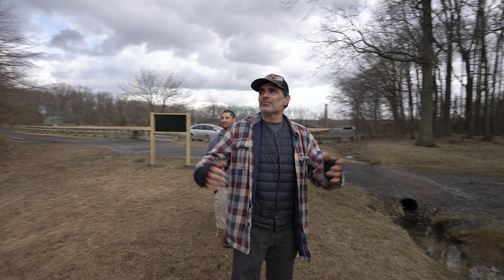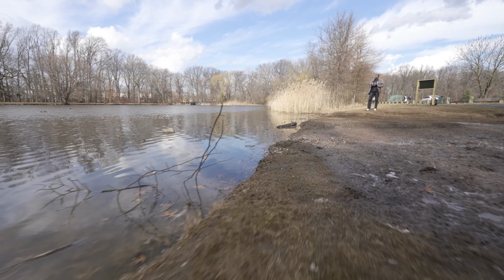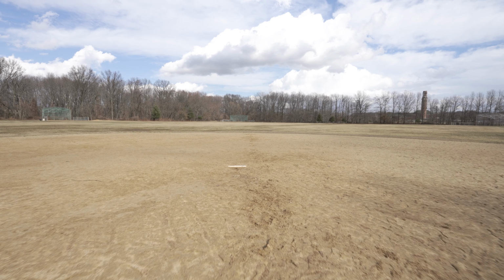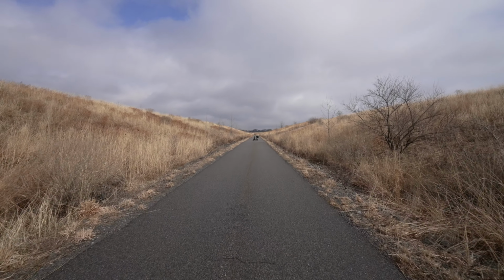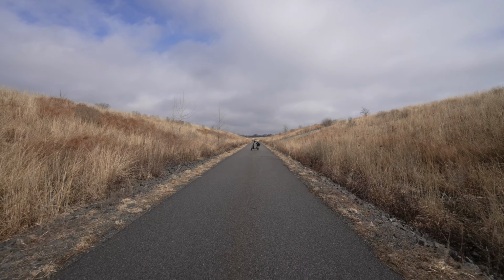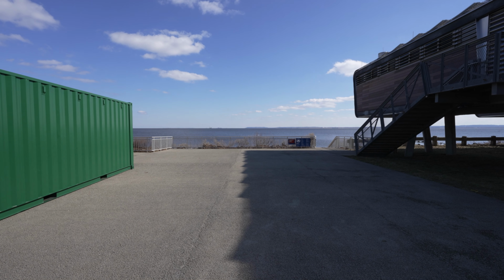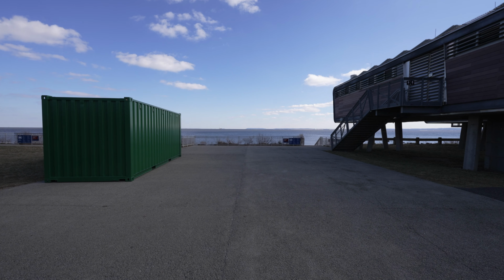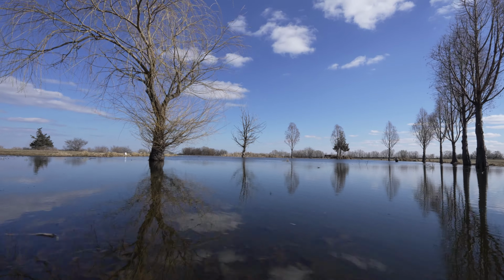Gimbal Test Active ibis vs ibis vs off + samples a7S3 14mm GM 4k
Camera stabilization test with gimbal (active ibis vs ibis vs off) also sampes of high/low/circular shots

Camera: Sony A7Siii
Lens: Sony 14mm f1.8 GM
Mic: built-in
Remote: Sony GP-VPT2BT
Gimbal: Feiyutech AK2000S

SETTINGS
4k24fps 4:2:0 bit  h.265
SS=variable | Ap=auto | ISO=auto(100-102k)
PicProfile=PP11 S-cinetone | WhiteBalance=auto
FocusMode=af-c | FocusArea=wide | IBIS=active/standard
DRO=off | MeteringMode=multi | Exposure=+1

Adobe Premiere:
dynamics limiter -4db, no cropping, some color grading